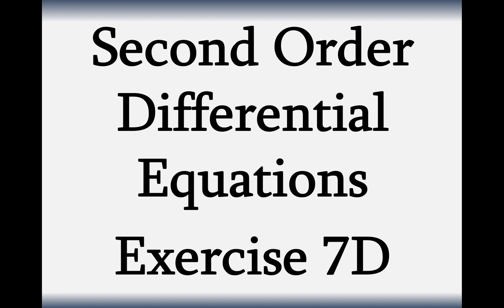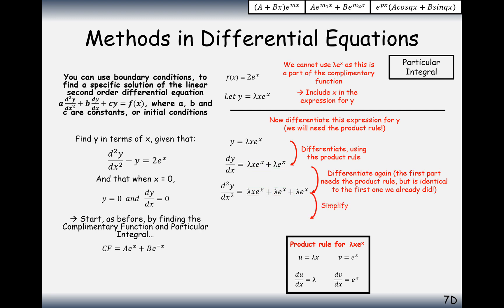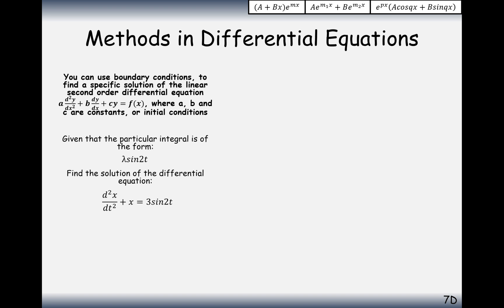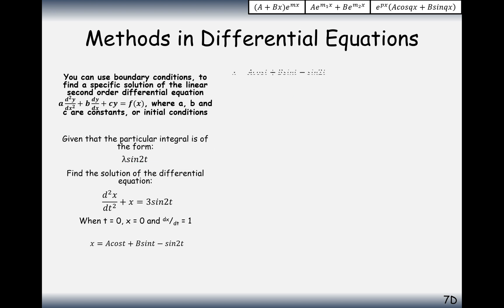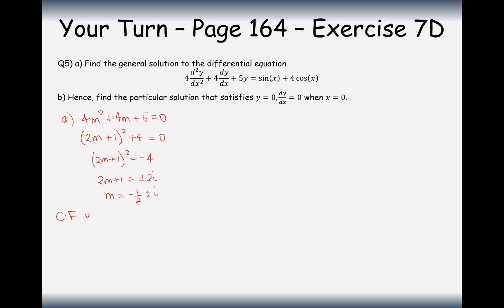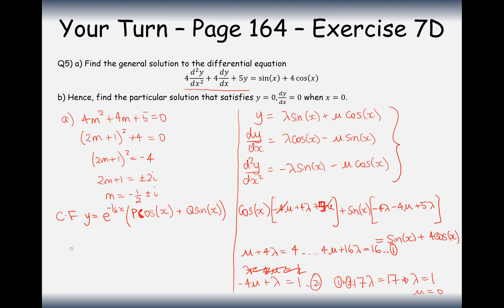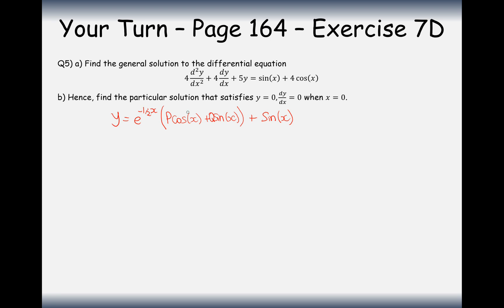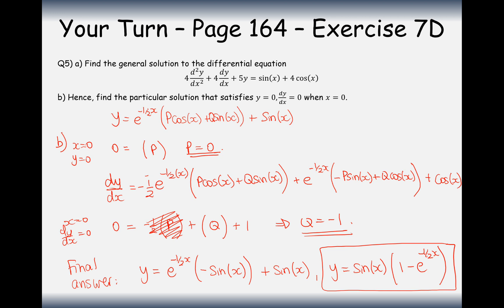A2FM - Second Order Differential Equations (Finding Constants)